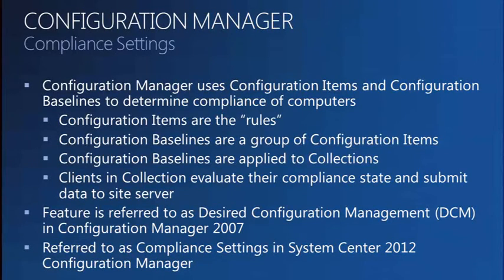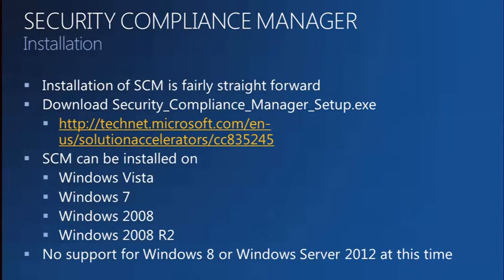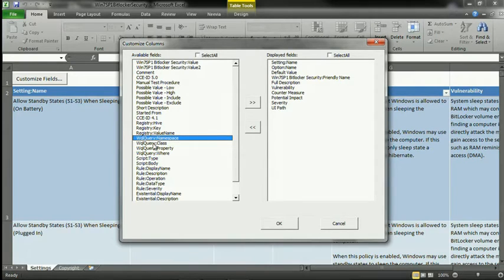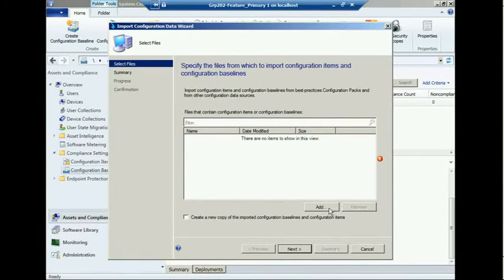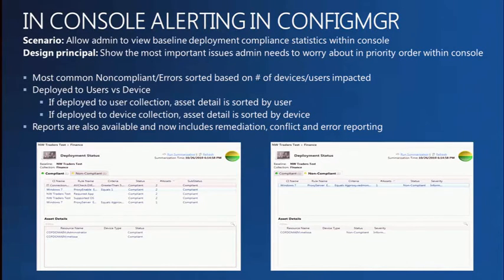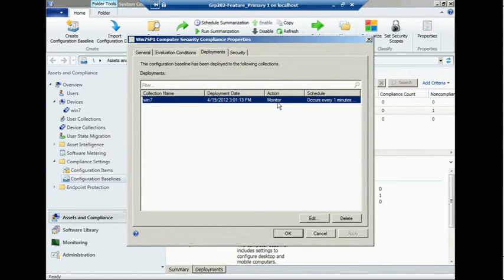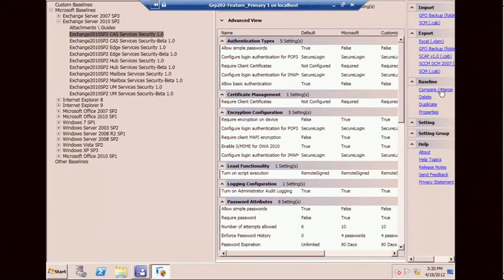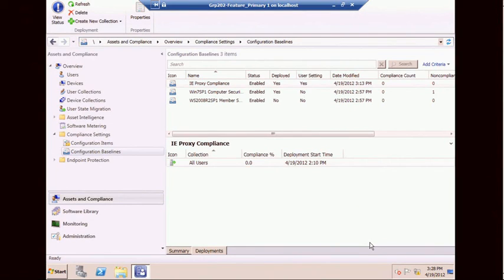MMS 2012 Implementing Security Compliance Manager for Compliance in Configuration Manager 2012